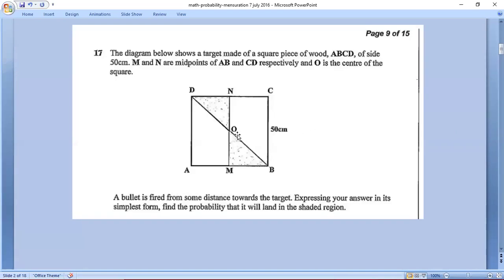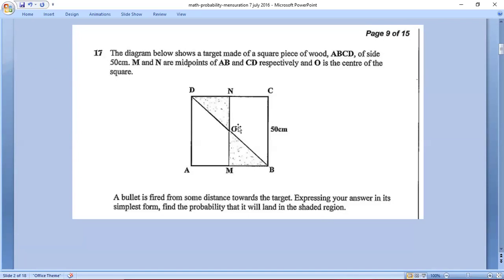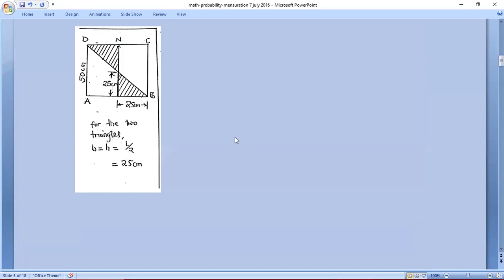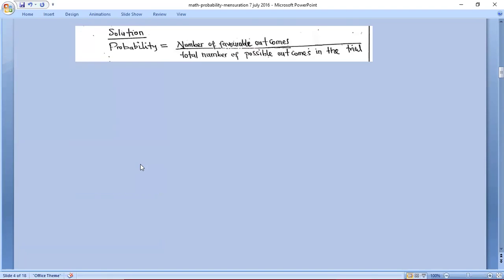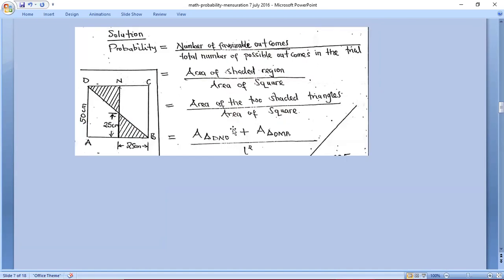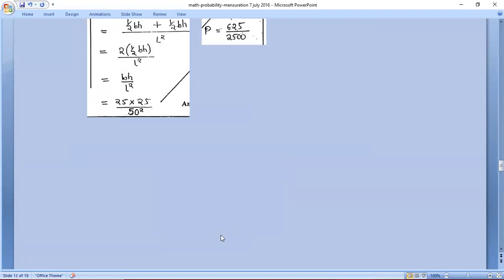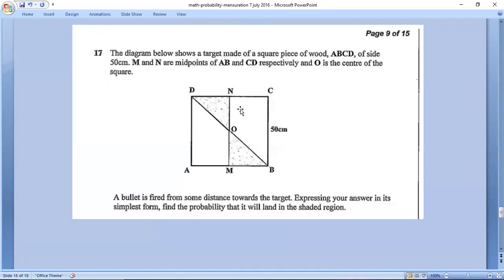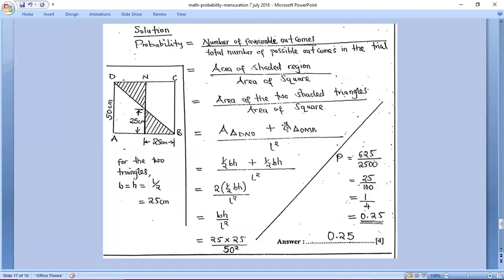Q17 Probability & Mensuration-7 July 2016